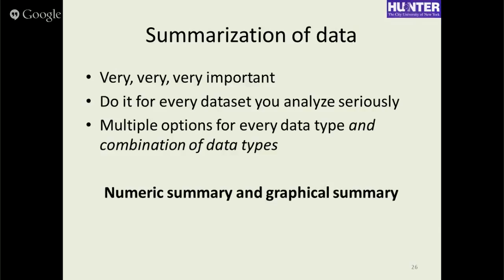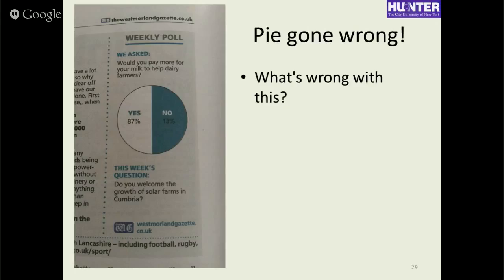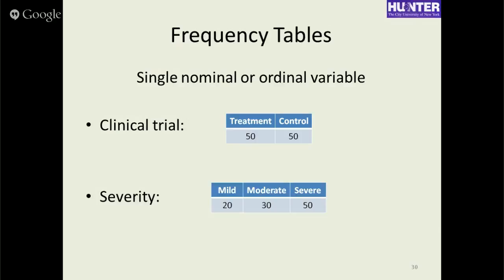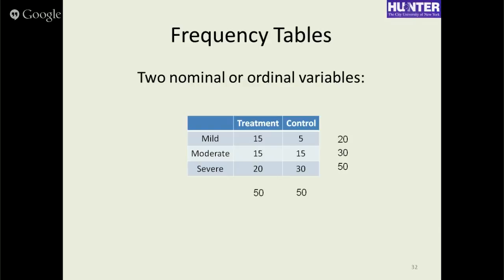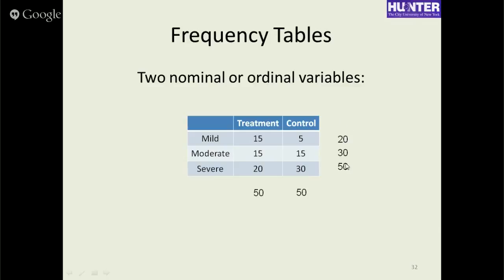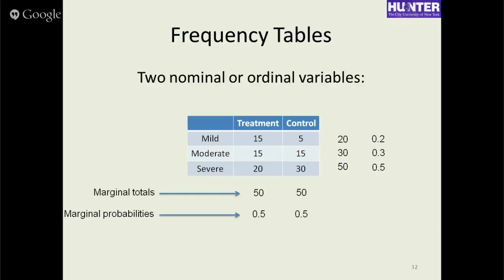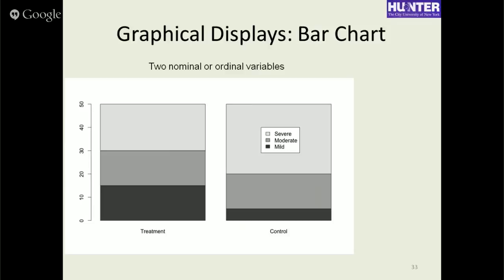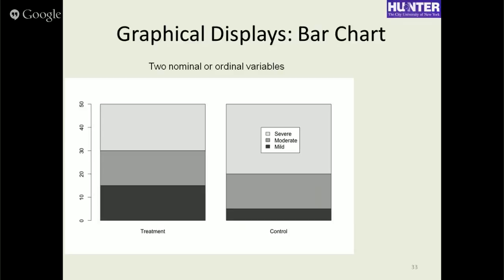5 Summarization of Data